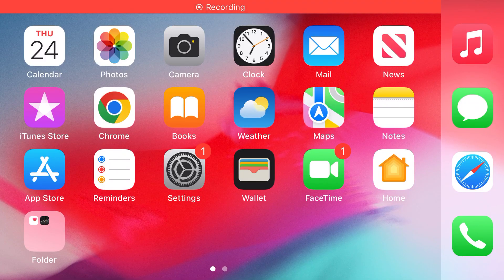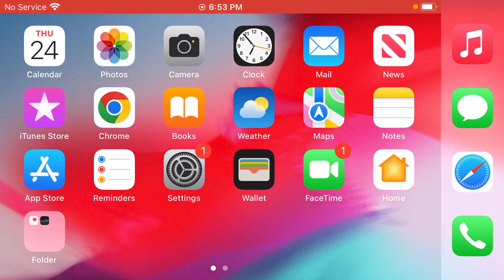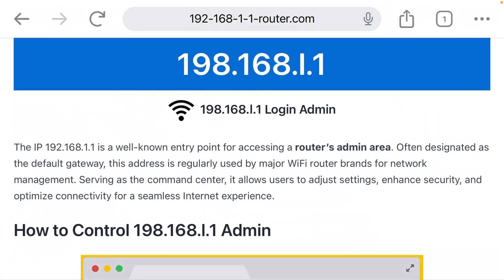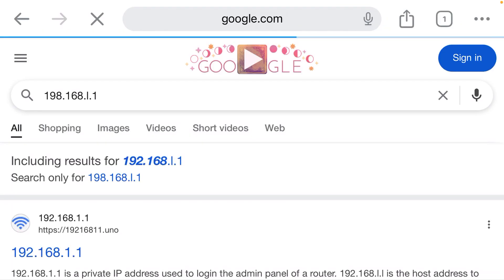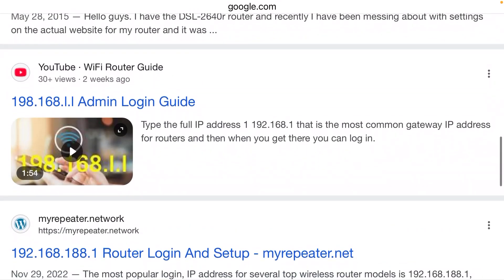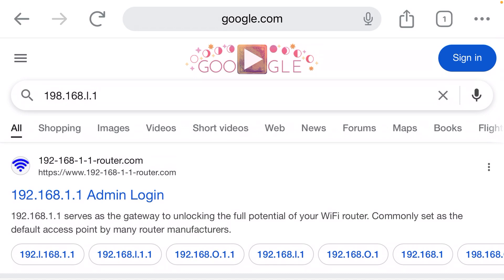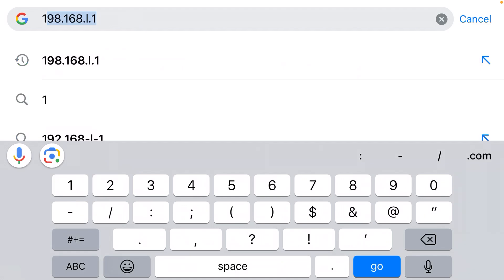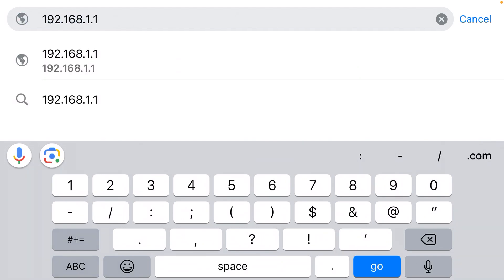198.168.l.1 Admin Login Guide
Learn how to connect to a home Wi-Fi router as admin using IP address 198.168.l.1 (a typo of 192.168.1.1 which allows you to log into a router and adjust settings).